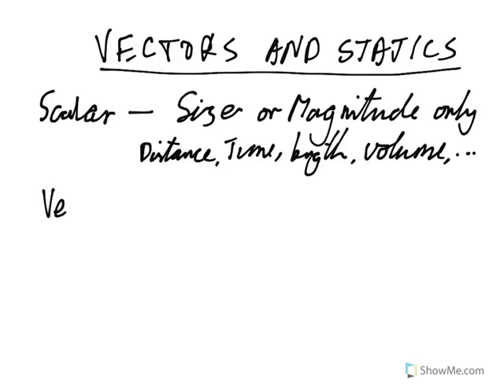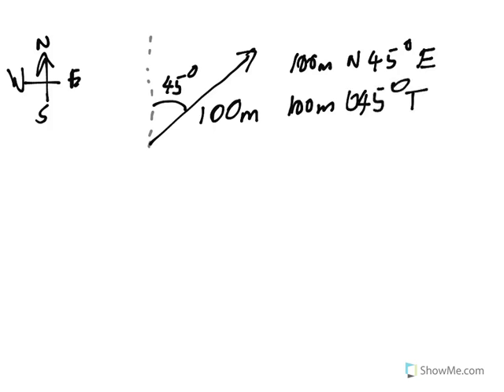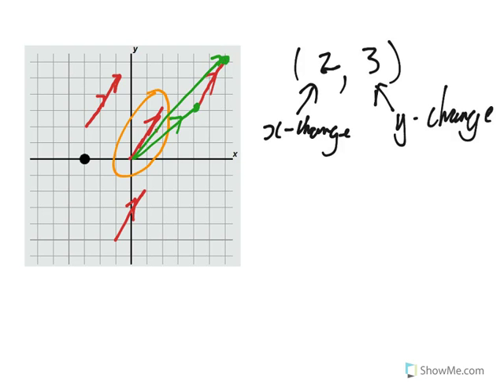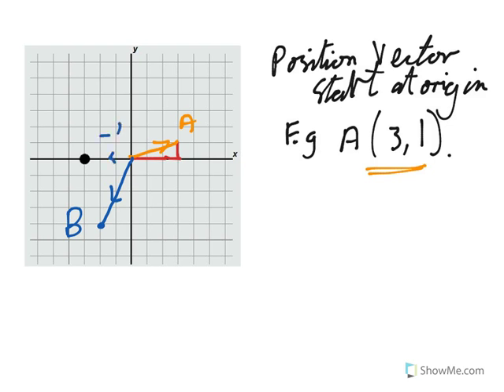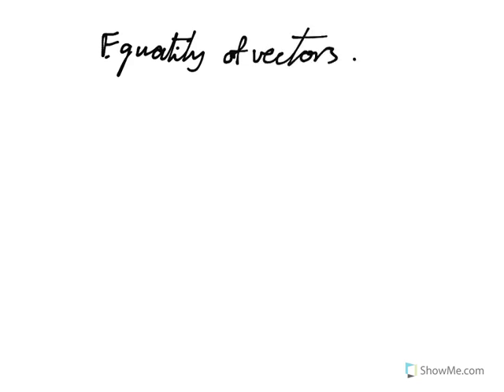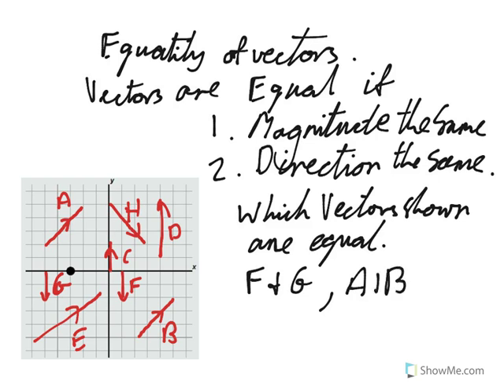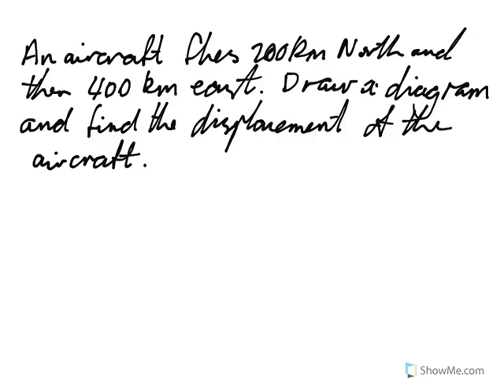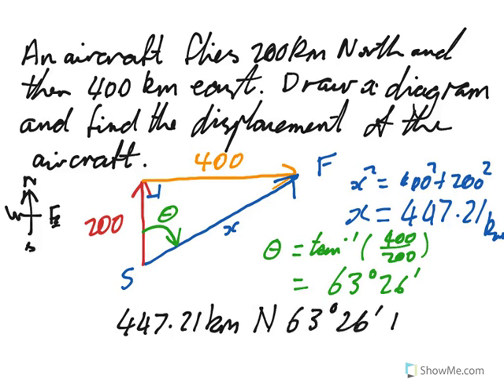Vectors & Statics Question Set #1